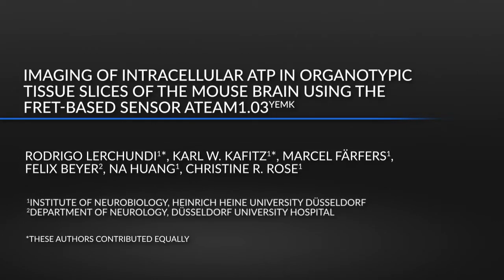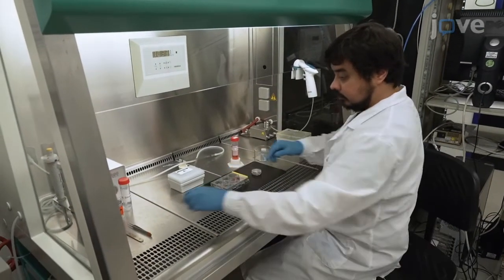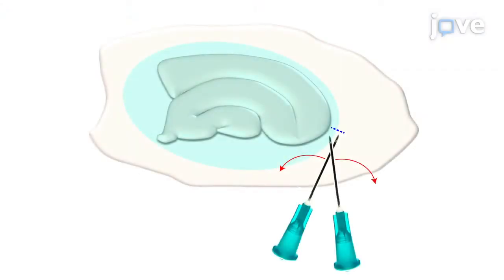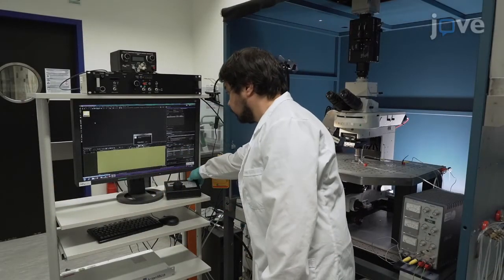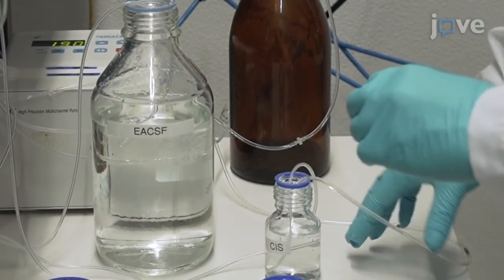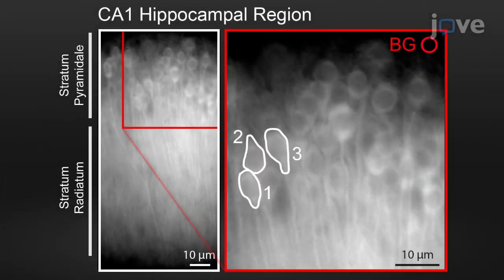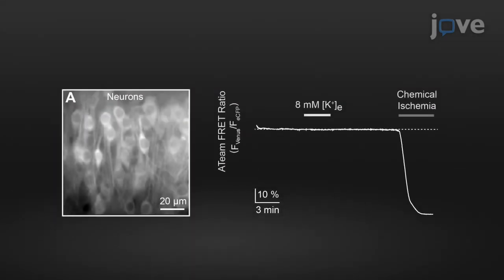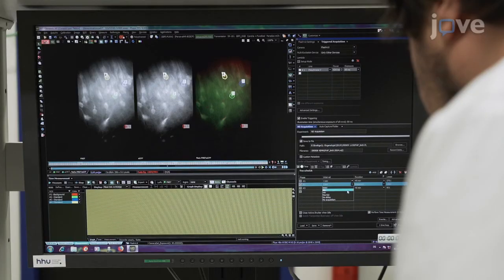FRETをベースとするATPセンサーATeam1.03YEMKを使用した、マウス脳組織切片の細胞内ATPイメージング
マウス前脳の器官型スライス培養におけるFRETベースのバイオセンサーの細胞型特異的発現のプロトコルが示されています。さらに、ニューロンと星状細胞の細胞ATPレベルの動的イメージングにこのセンサーを使用する方法を示します。

関連製品：
研究用対物上下動式正立顕微鏡 ECLIPSE FN1